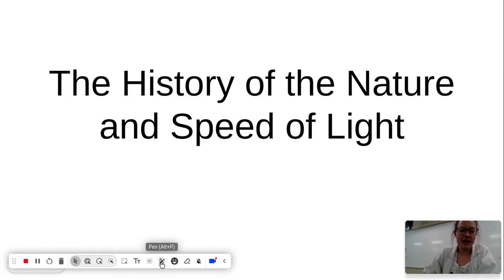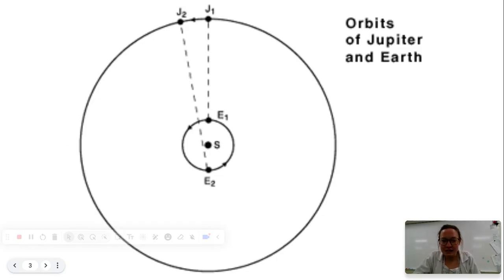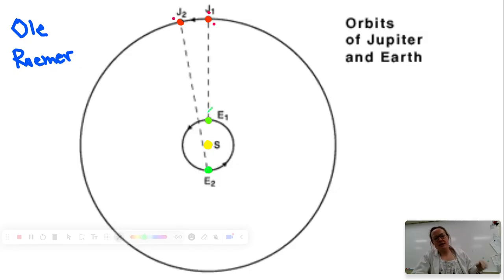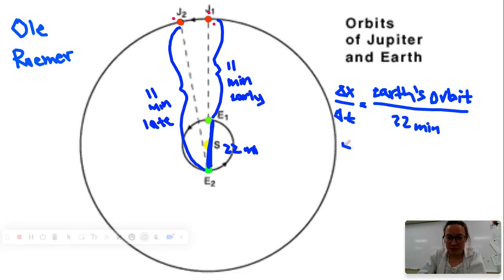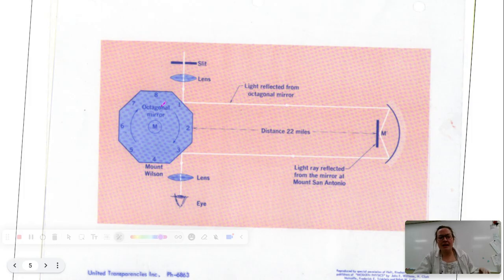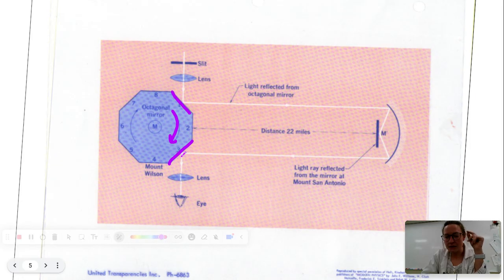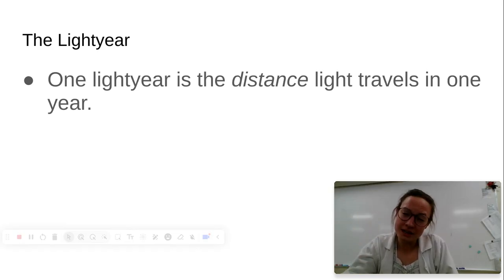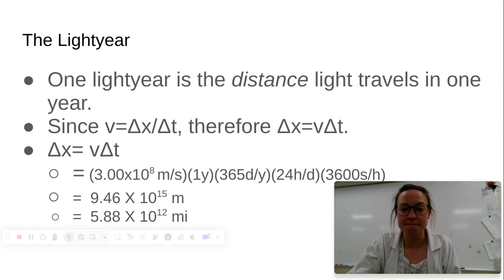Unit 9b Day 1: The History of the Speed and Nature of Light (pt 1!)